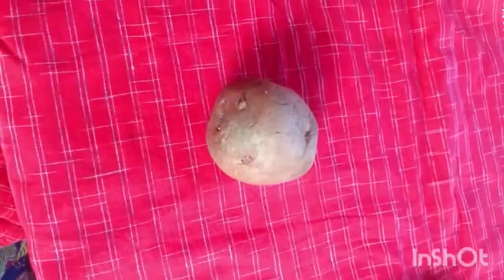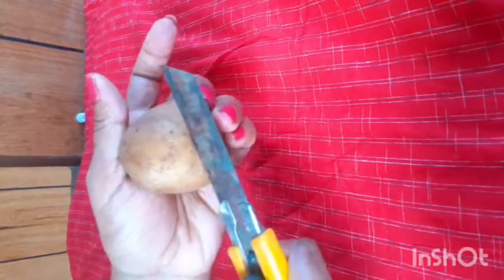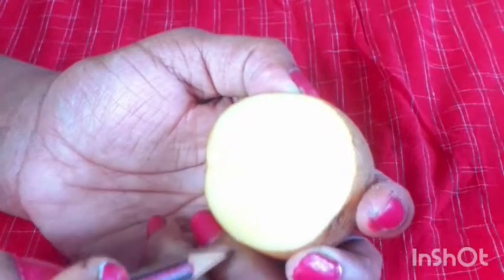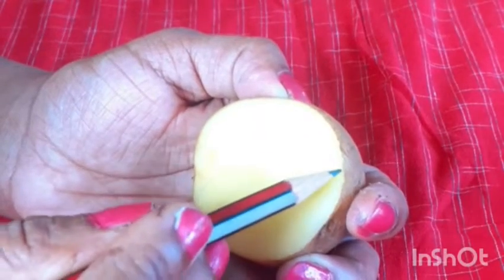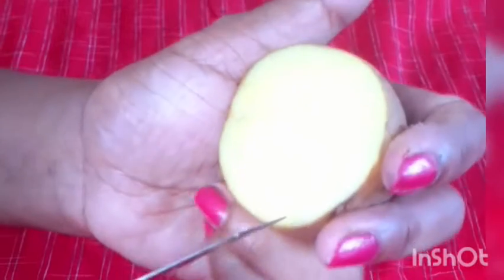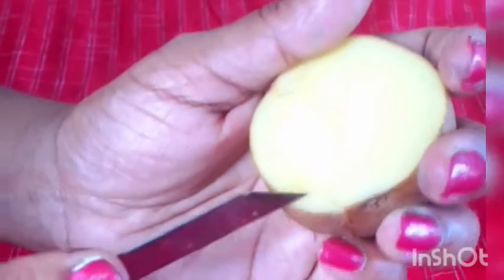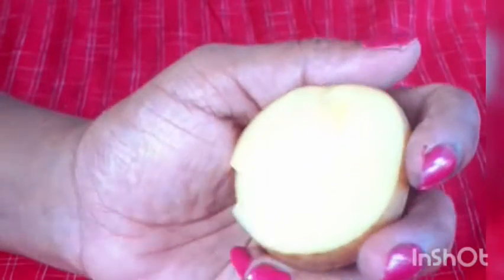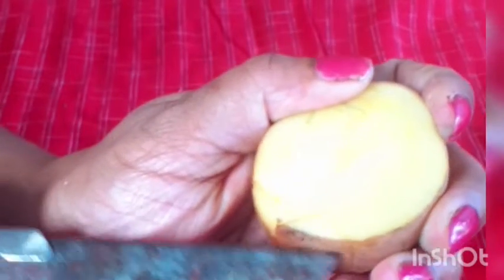Fabric printing on the cloth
This potato block printing is very simple and low  cost method for attracting your costumes within minutes